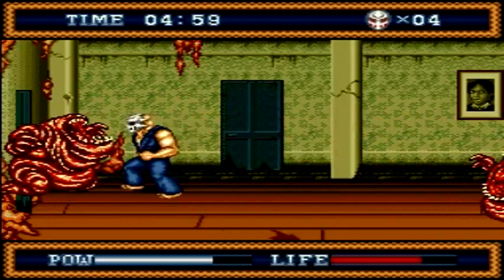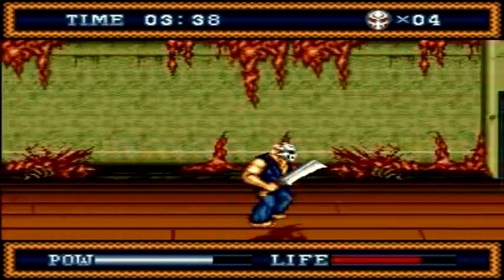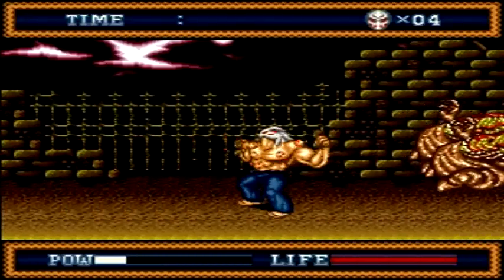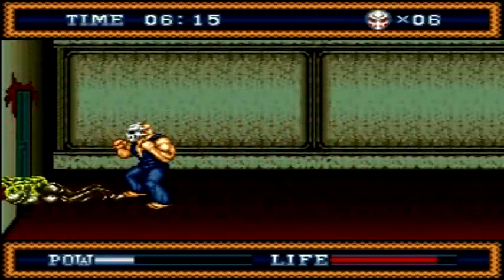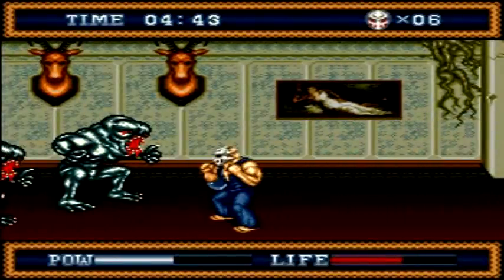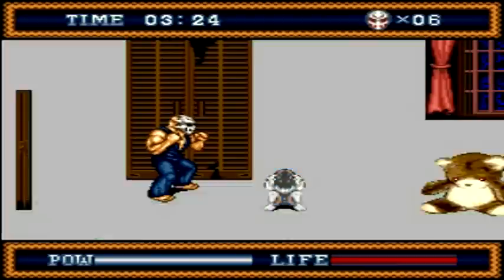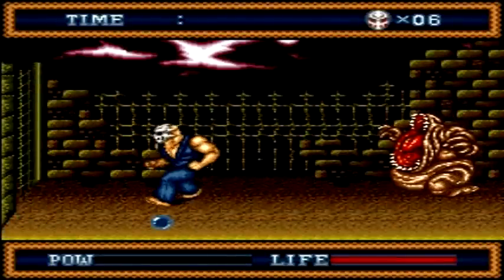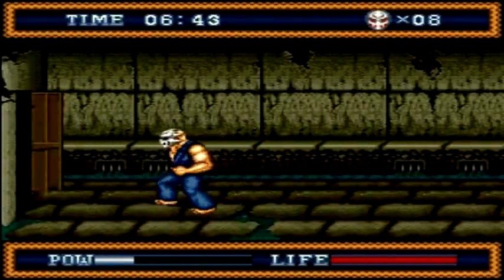Play it Through - Splatterhouse 3 Part 2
Hey everyone on this episode of Play it Through its Splatterhouse 3 for the Sega Genesis brought to us by Namco. The last Splatterhouse game to be relased until next years new Splatterhouse game changes up the gameplay from the others in the series. You now play the game like a more traditional beat em up game moving on a bigger plain and using more attacks such as grabs and throws. Also added is a new special move a spinning kick which is really powerful but a little bit tricky to pull off mastering this will allow you to complete the game with relative ease. The hardest thing about Splatterhouse 3 is the new time system causing you to rush through each level in order to save Ricks family. If you are unable to save them effects the ending you get. I show off four of the endings at the end of the video. Enjoy!!!

I am also a member of Bonus Stage Marathons, we do video game marathons for charities. Be sure to sign up for the message board post and tell everyone you know!
for more information.

I also create Sprite Based Bead Art and do commissions. Check for examples and goto for order information